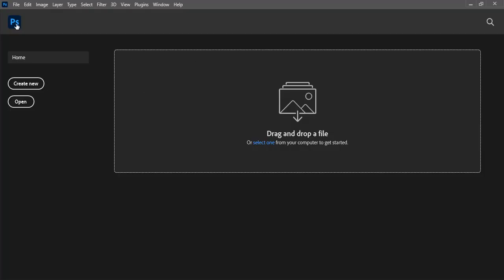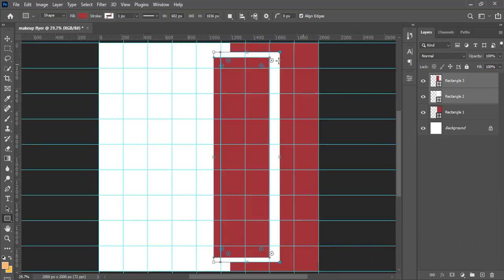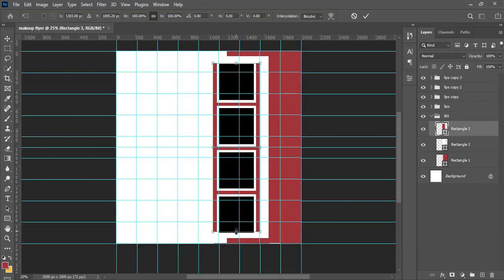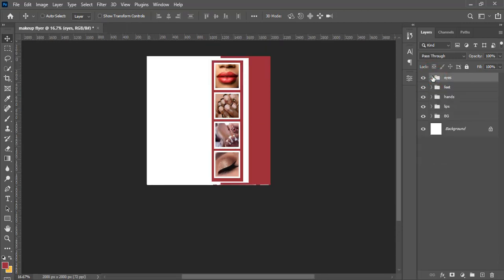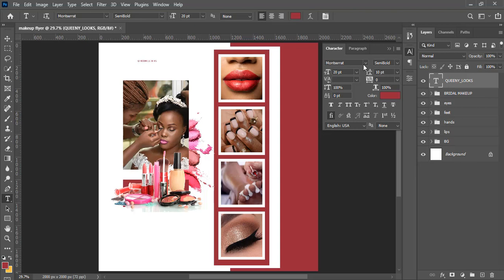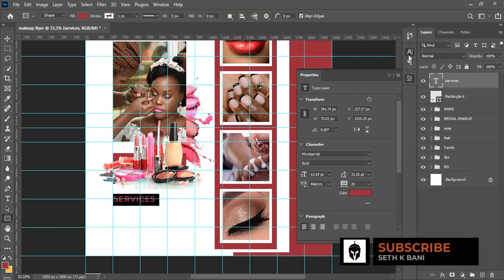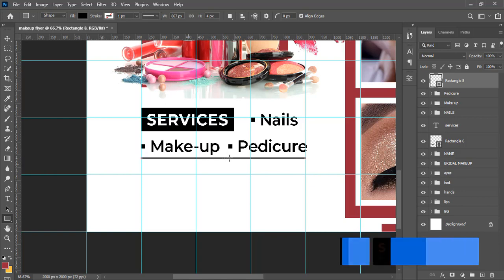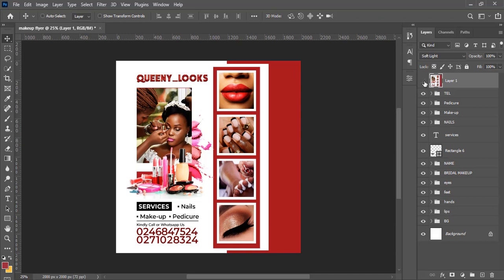Makeup Flyer Photoshop Tutorial | Flyer Design in Photoshop Tutorial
00:00 Intro
00:15 Starts
27:26 Ends

Makeup Flyer,
Photoshop Tutorial,
BEAUTY MAKEUP,
fashion hair,
makeover,
bridal makeup,
salon,
beauty parlour
flyer design,
photoshop,
flyer,
pedicure flyer,
manicure flyer,
salon flyer,
seth k bani,
seth bani,
bani seth,
sethkbani,
template,
creative,
photoshop flyer design,

1. Best Tool to Grow your Channel (TUBE BUDDY)

2. PAYONEER (Own an International Bank Account)